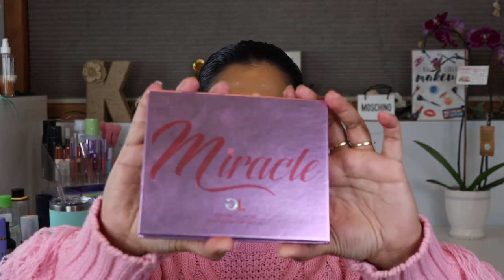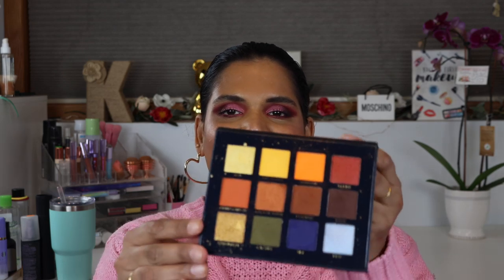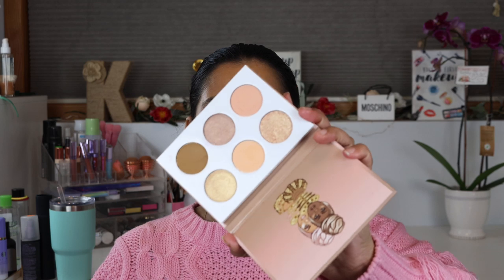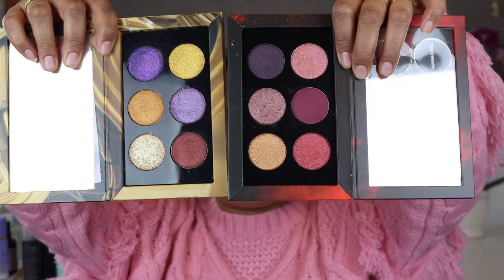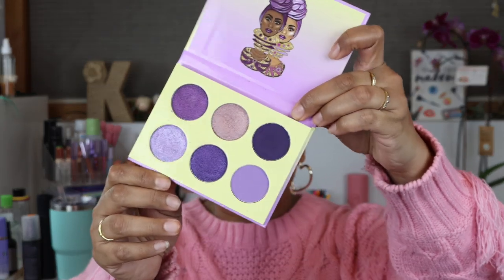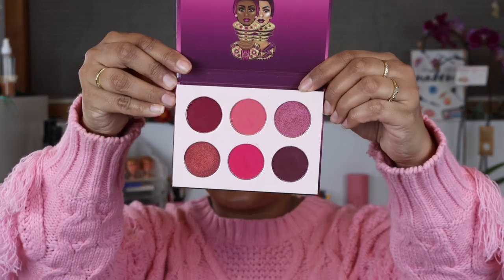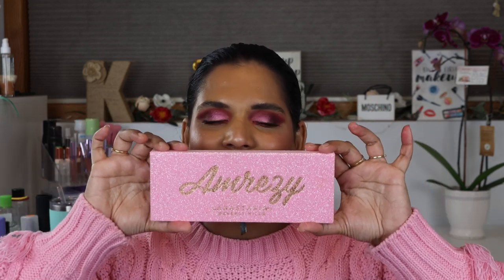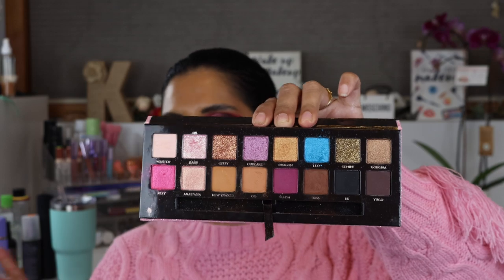RANKING MY NEWISH EYESHADOW PALETTES | Karen Harris Makeup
Hi, in today's video i will be ranking some of my newisheyeshadowpalettes

- - Outfit Details - -
Top -
Earrings -
- - Makeup Details - -
Foundation -
Eyeshadow -
Lipstick -

1. How old are you ? 31
2. Where are you from ? Sri Lanka
3. Where do you live ? Fargo ND
4. Shade reference ?